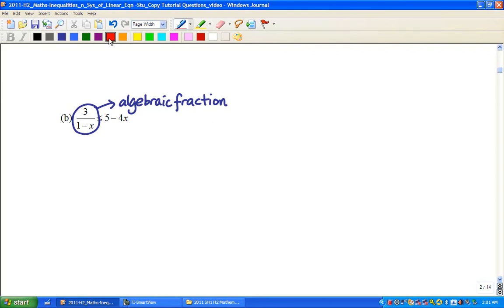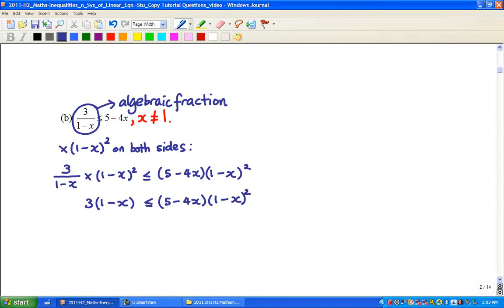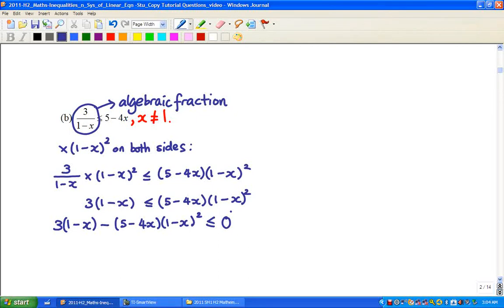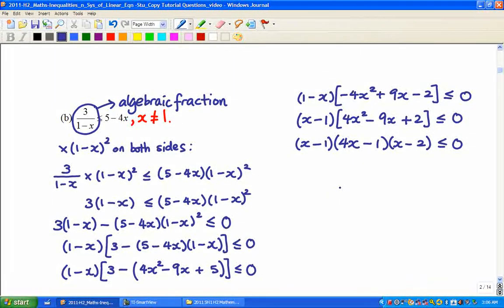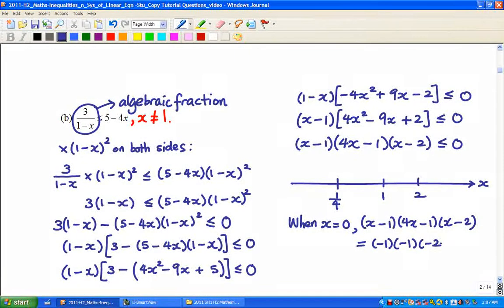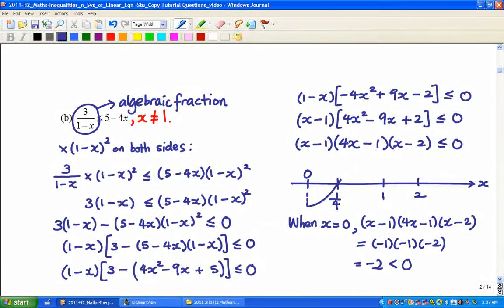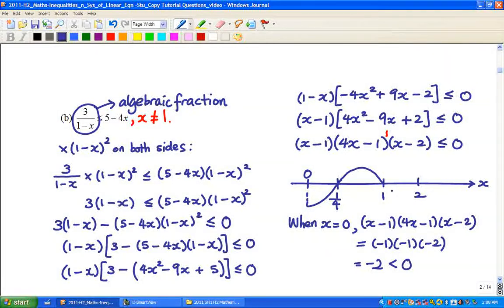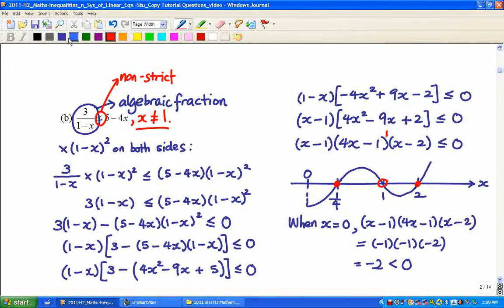2011 SH1 H2 Maths Inequalities and Systems of Linear Equations Tutorial Question 1b.wmv